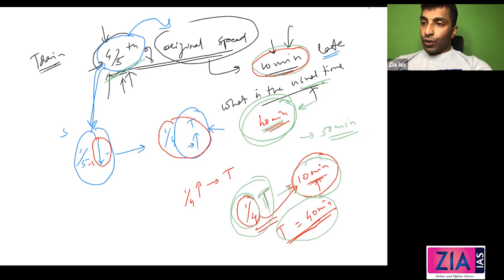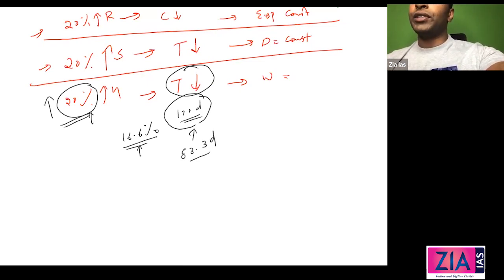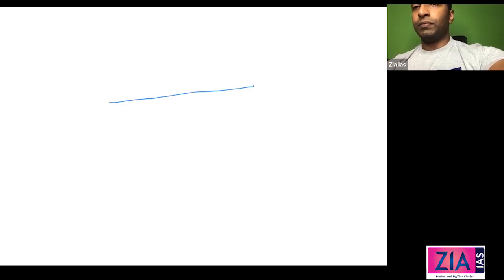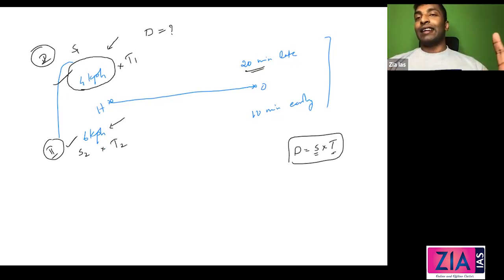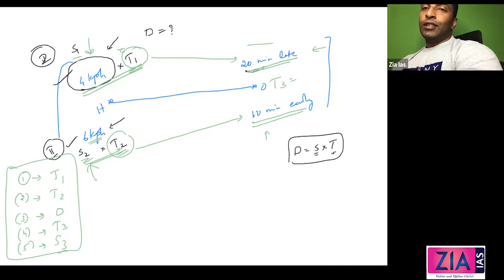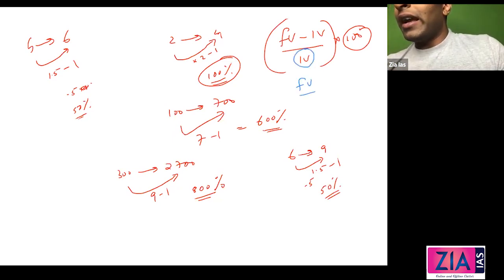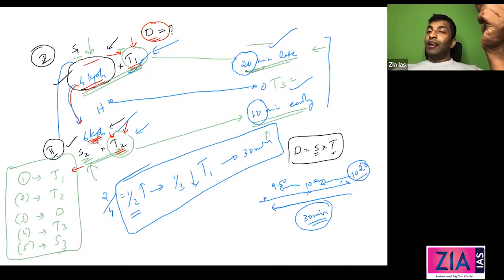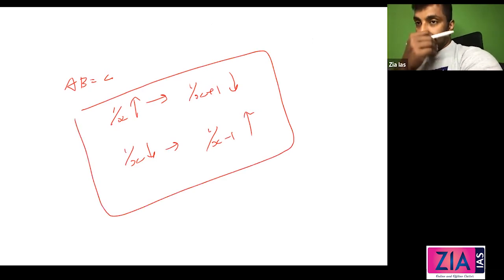CSAT Webinar Part1#Complete_UPSC_Courses#IAS#IPS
For the complete recorded CSAT Webinar